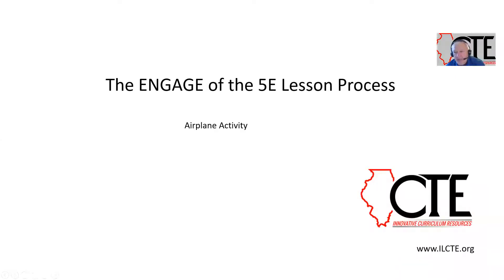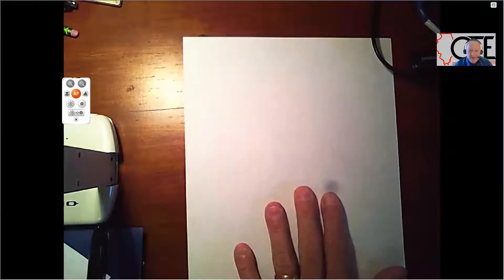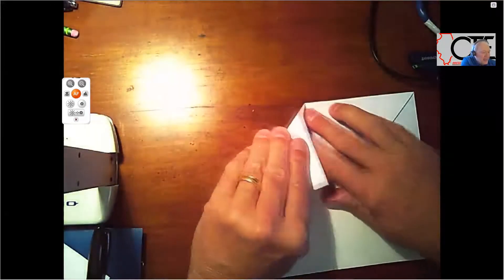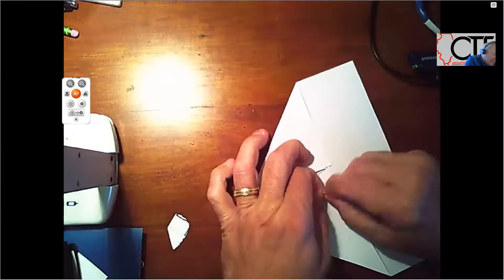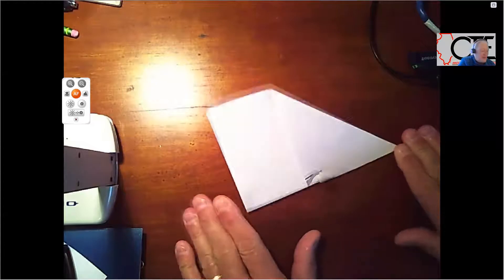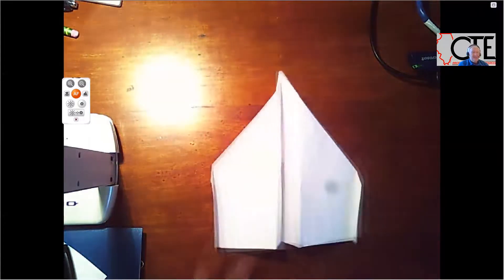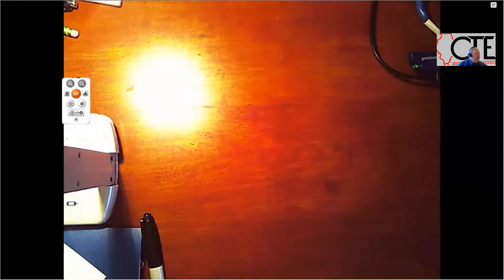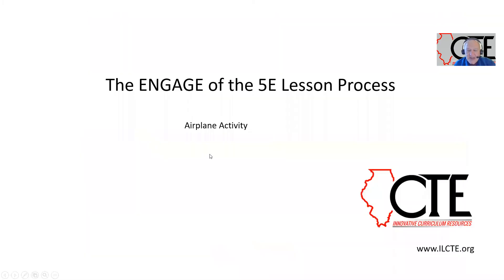The ENGAGE part of 5E Lesson Airplane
The ENGAGE part for 5E Lesson Plan - Airplane activity